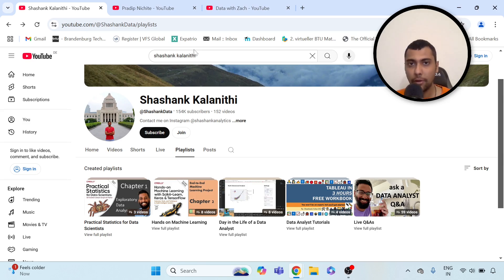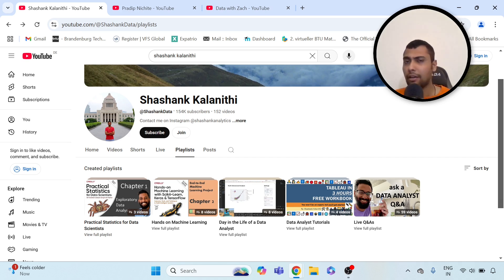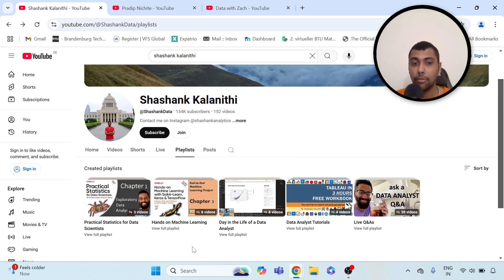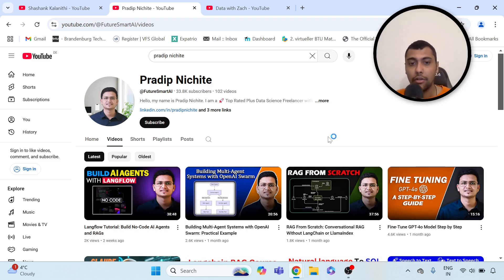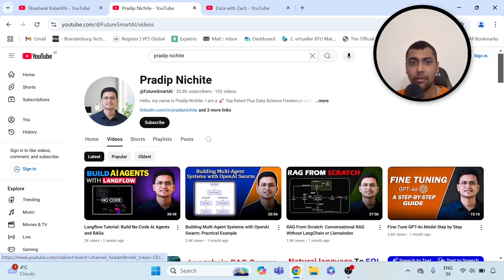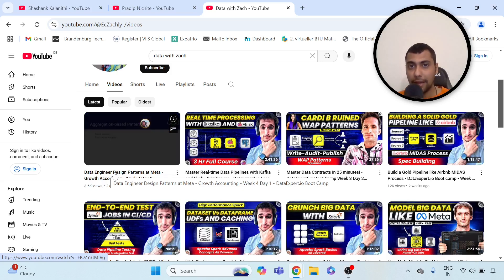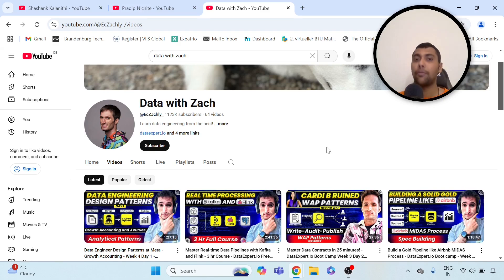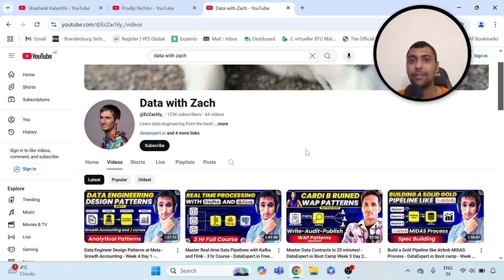3 Useful Channels to Learn Beyond Data Analytics: AI, Data Engineering & ML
In this video, I share about 3 useful YouTube channels to learn about data science, AI and data engineering topics.

⏲️===TimeStamps===⏲️
00:00 Introduction
00:28 Data Science
01:16 NLP & AI
01:58 Data Engineering